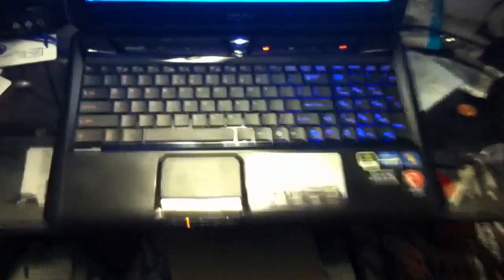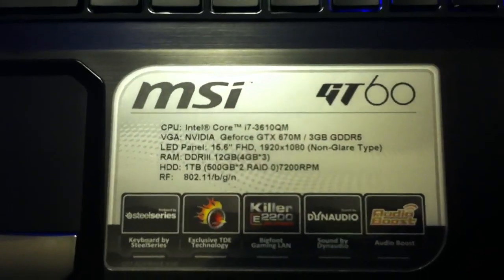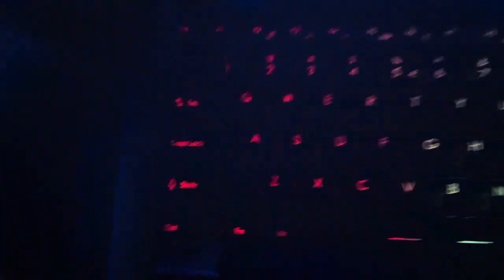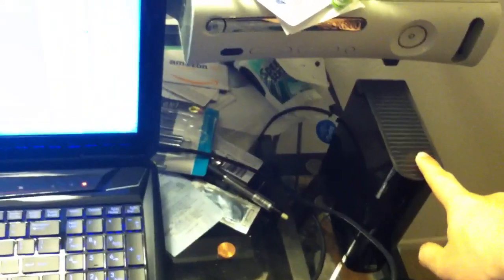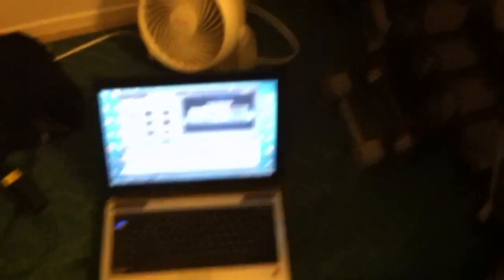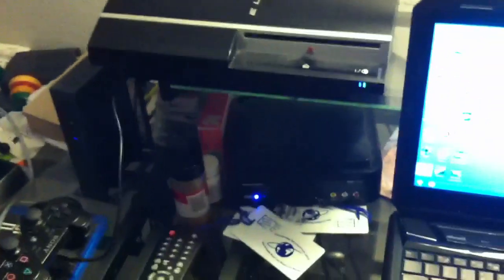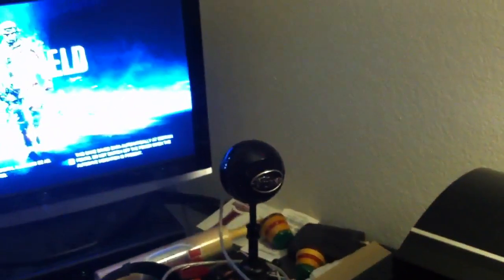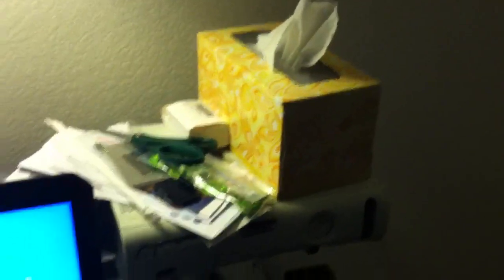My Gaming setup and My New Computer, 500 subs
This is my current gaming setup and the new computer. I will have 500 subs by next week and will have not have time to upload. Except 2 videos a day for the first week or armored kill. My computer